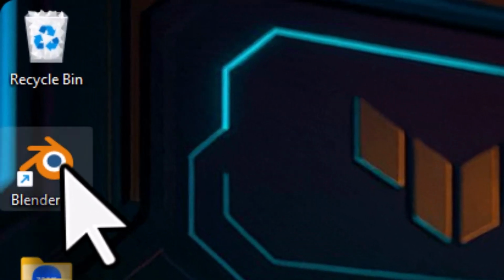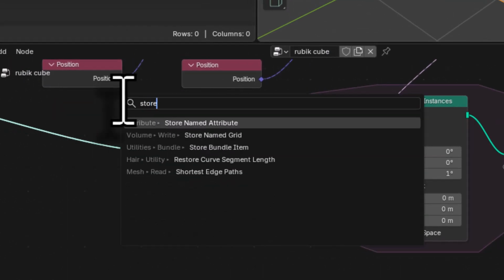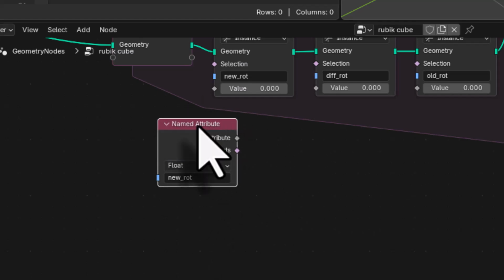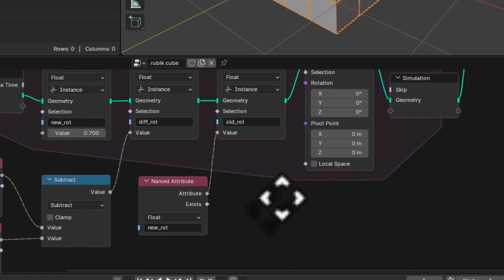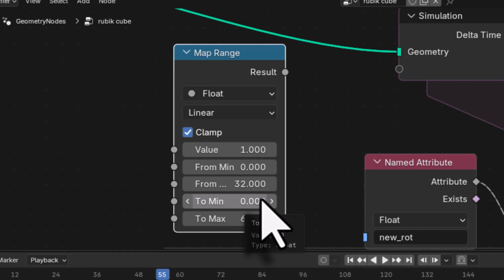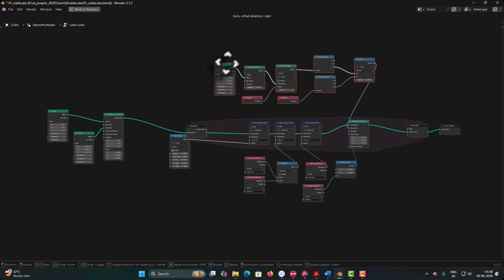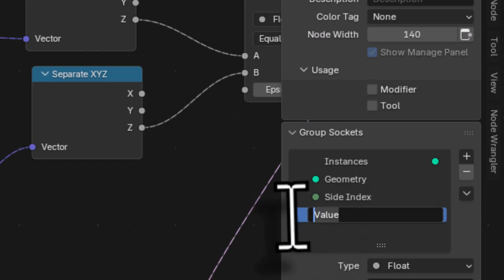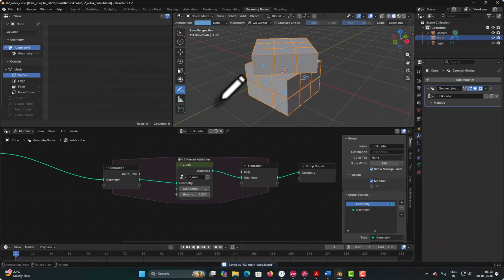02 Rubik’s Cube Simulation in Blender Geometry Nodes Part 2 | Using Simulation Nodes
0:00 Introduction – Why Part 2 Needs Simulation Nodes
2:02 Opening the Saved Rubik’s Cube File
2:47 Adding the Simulation Zone
3:50 Testing Continuous Layer Rotation
4:20 Storing Rotation Values with Named Attributes
6:13 Reading Stored Values Using Named Attribute
7:02 Calculating Difference Rotation
8:45 Applying diff_rot to Z Axis Rotation
10:00 Using Map Range for Precise Rotation
12:10 Testing 90-Degree Rubik’s Cube Turns
12:55 Organizing the Geometry Nodes Setup
14:00 Grouping the Rotation Logic
14:50 Exposing Side Index and Rotation Value
16:22 Testing Layer Control with Side Index
17:20 Preparing to Expand Rotation to All Six Sides

In this second part of the Blender Geometry Nodes Rubik’s Cube Simulation series, we move from basic layer rotation to controlled simulation-based rotation.

In Part 1, we created the procedural Rubik’s Cube structure and learned how to rotate one selected layer. But we also discovered an important problem: when we rotate different axes in different orders, the rotation logic can break because the system does not properly remember the previous state of the cube.

In this episode, we solve that problem by introducing Simulation Nodes in Geometry Nodes.

We place Rotate Instances inside a Simulation Zone, observe how continuous frame-by-frame rotation works, and then create a controlled rotation system using stored named attributes. These attributes work like variables inside Geometry Nodes.

In this video, you will learn:

• How to add a Simulation Zone in Geometry Nodes
• How to place Rotate Instances inside the simulation setup
• Why fixed rotation values create continuous rotation
• How to store values using Store Named Attribute
• How to use Named Attribute to read stored values
• How to create new_rot, old_rot, and diff_rot values
• How to calculate difference rotation using a Math Subtract node
• How to apply diff_rot to the Z axis using Combine XYZ
• How to use Map Range for precise Rubik’s Cube rotation
• Why 2π radians equals one full 360-degree rotation
• How value 8 gives an exact 90-degree quarter turn
• How to organize a complex node setup
• How to group rotation logic into a reusable node group
• How to expose Side Index and Rotation Value as controls
• How to test different Rubik’s Cube layers using Side Index

This episode is especially useful for students, gamers, Blender learners, and creators who want to improve logical reasoning, algorithmic thinking, spatial understanding, and procedural problem-solving.

This is not just a 3D modeling tutorial. It is a visual programming and logic-building exercise using Blender Geometry Nodes.

In the next part, we will expand this controlled rotation logic so that the Rubik’s Cube can support multiple side rotations using the same procedural system.